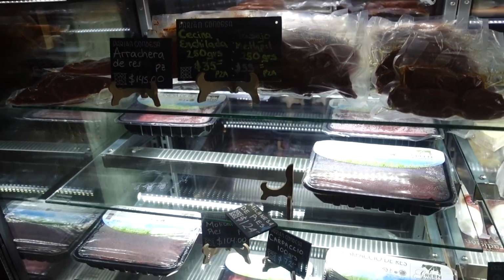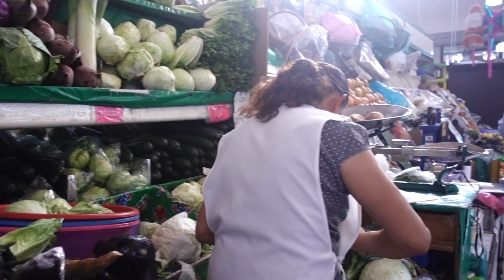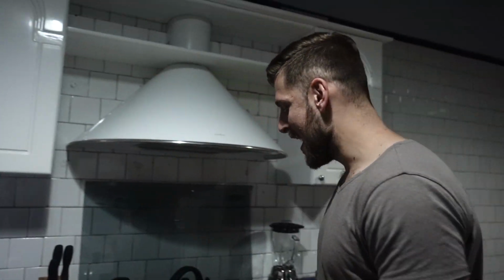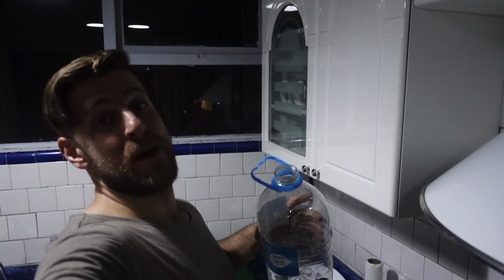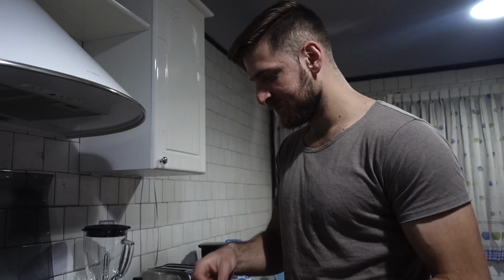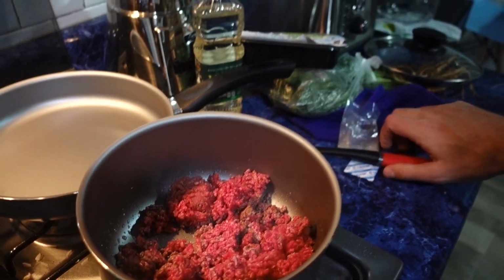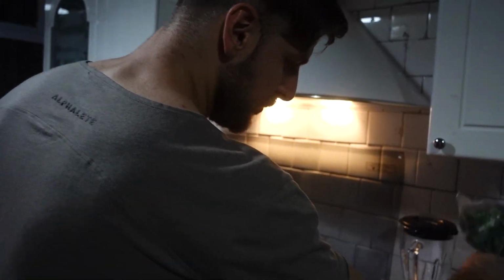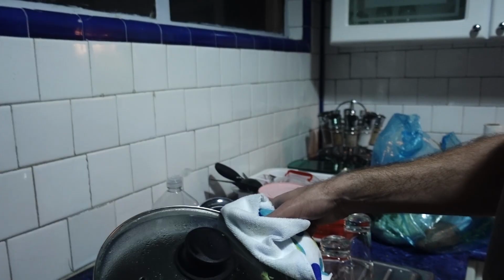Best Date Idea | Easy Dinner She Will Love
Learn how to cook a cheap and easy dinner that will impress any girl. It's also a healthy option to cook for yourself, along with one of the best date ideas.
▼ see below for links & more ▼

NEW HERE?
My name is Dave Perrotta.
I'm an entrepreneur & bestselling author based in Mexico City.